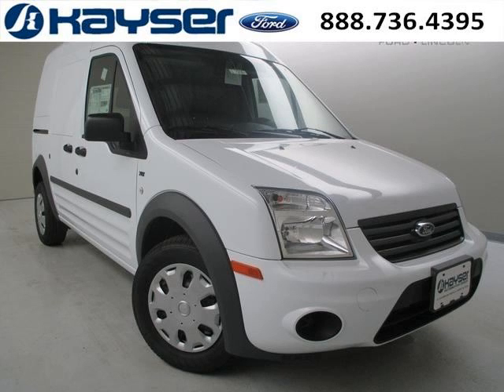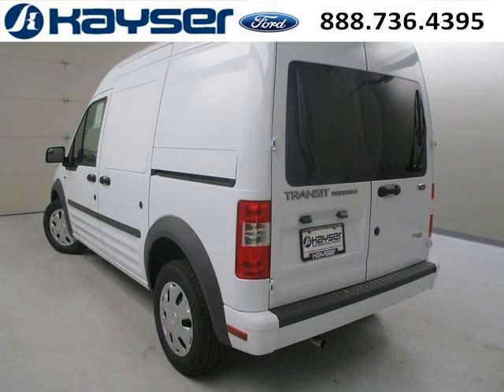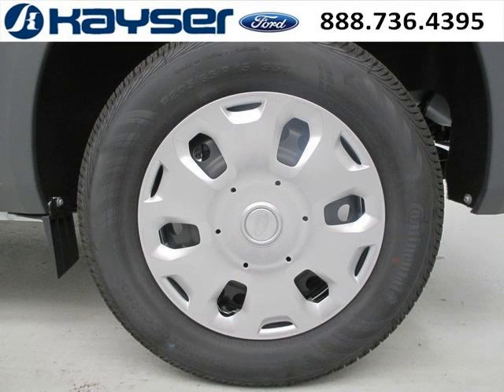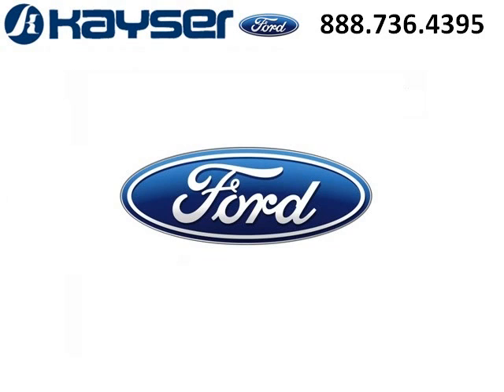2013 Ford Transit Connect Columbus Wisconsin